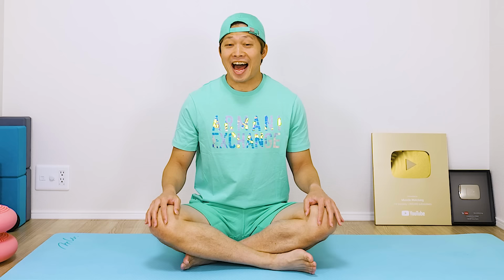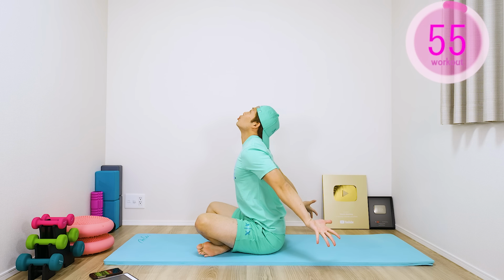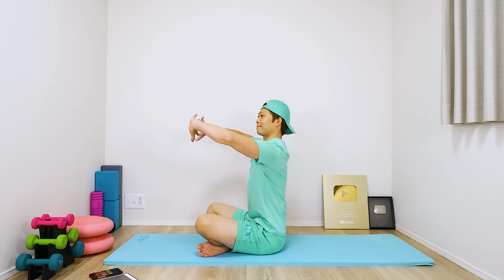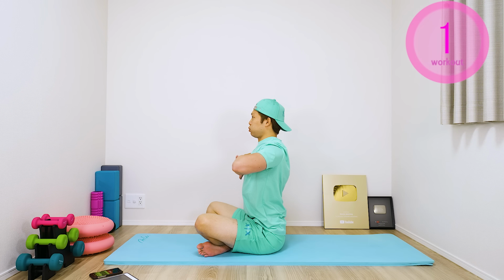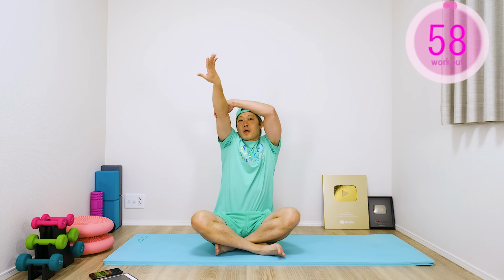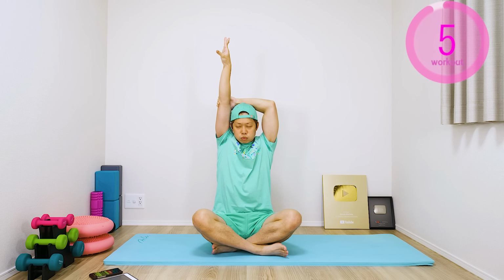[運動なし] 座って動かず世界一簡単に痩せられる神ダイエット！毎日座ったまま出来ます！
0:00 Summary 概要
1:08 Exercise 運動
11:41 Thanks 最後に

📍1週間ダイエット祭り(12月1日開始・初月無料)への参加はこちら
※noteメンバーシップ機能を使っています。12月1日に参加すると12月31日まで無料です。12月20日に参加しても12月31日まで無料です。
📍新発売！マッスルウォッチングプロテインはこちら
※12月14日までダブルココア注文でシェーカープレゼント中！

[ダイエット開始時に買っておきたい道具]
スマホ連携体組成計：
スマホ連携メジャー：
ヨガマット：
電動プロテインシェーカー

[筋トレ時に買っておきたい道具]
10kg可変式ダンベル：
1・2・3kgダンベル：
5kgダンベル：
8kgダンベル：
10kgダンベル：
ベンチ台：
バランスボール：
トレーニンググローブ：
ブーティーバンド：
腹筋ローラー：

[姿勢改善時に買っておきたい道具]
ゴムチューブ(バンドスナッチ用)：
ゴムバンド(短い足に付ける用) ：
マッサージボール：
マッサージボール2：
フォームローラー：
ギムニクボール：

※購入時にコード MUSCLEWATCHING を使うとマイプロテインが最安値で買える！

YouTubeメンバーシップ(6,000円)ではマンスリーレポートでより詳しくワークアウトを分析！LINE個別相談あり。限定ライブではメンタル・マインドセット・ロジカルシンキングが学べてより効果的なボディメイクが可能になります。(海外在住者でも参加可能)

[YouTubeメンバーシップ入会後のアクション]
1.入会後、コミュニティ投稿を確認
2.コミュニティ投稿に書かれてあるようにアクション(プランによって異なります)

全部私本人が担当します。
理由は「必ず成功させる」ためです。
月額6,000円・2,990円・1,190円の3プラン。(最初は6,000円からスタート)
1ヶ月だけの入会もOK。(例えば今月15日入会だと翌月14日まで有効)
アップグレード・ダウングレードも自由。(日割り計算なので損しません)
都合良く利用してください。
※iPhoneアプリから入会するとAppleに毎月手数料を取られます。PCやブラウザ・Androidアプリからだと定価で入会できます。

[YouTubeメンバーシップのメリット]
★広告なし
★圧倒的な動画数(450本以上)
★オリジナルグッズ購入可

YouTubeメンバーシップ・noteメンバーシップに関する不明点があればLINEしてね！(最初はbot返信が来ますので回答までしばらくお待ちください)

【自己紹介】
高稲 達弥(たかいね たつや)
YouTuber / パーソナルトレーナー
41歳、長崎市出身・大阪市在住、京都産業大学法学部法律学科卒業
マッスルウォッチング株式会社 代表取締役
著書4冊(「美人はキレイな筋肉でできている(KADOKAWA)」など)
雑誌掲載多数(ViVi、CanCam、日経ヘルスなど)
テレビ出演(おはよう朝日土曜日です、ザ・世界仰天ニュース、なないろ日和、タイチサン！)
本田圭佑が代表を務める Now Do株式会社のシードラウンド投資家として出資

一般社団法人寝屋川青年会議所で健康運動講義

【著書】
2020年4月28日発売！「マッスルウォッチング　世界最速でやせる神ダイエット」(マキノ出版)→
2020年1月24日発売！「寝たまま、ぽっちゃり下半身が倍速で引き締まるトレーニング」(扶桑社)
2020年1月30日発売！「むくみ取り筋トレ」(KADOKAWA)
初著書！「美人はキレイな筋肉でできている」(KADOKAWA)